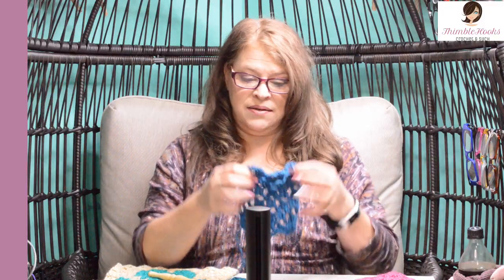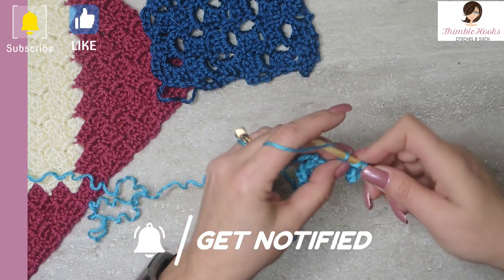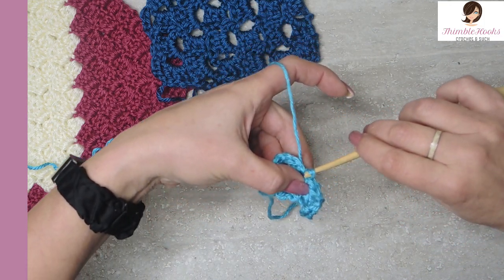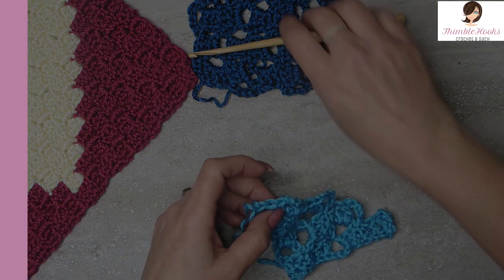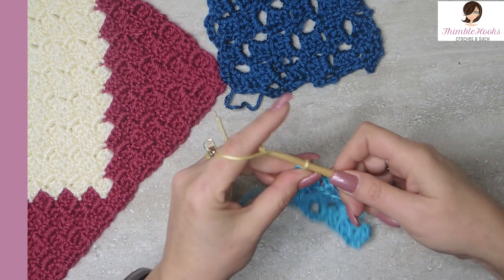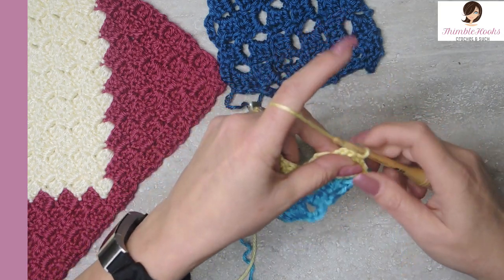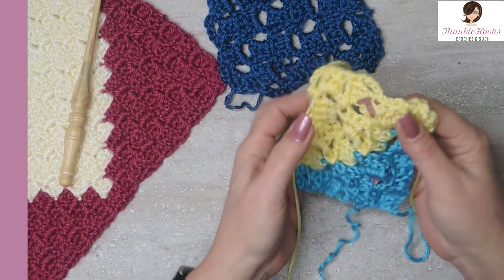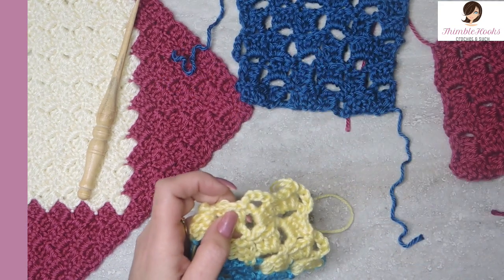Crochet My C2C LACEY STITCH Tutorial Revisit / It's Flashback Friday!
Ciao friends!  Today I revisit my Corner to Corner Lacey stitch.  This is one of my favorites and is so easy to do.  Great for a cover-up or any type of light-weight scarf or accessory.
I have updated the video making it shorter and more focused.